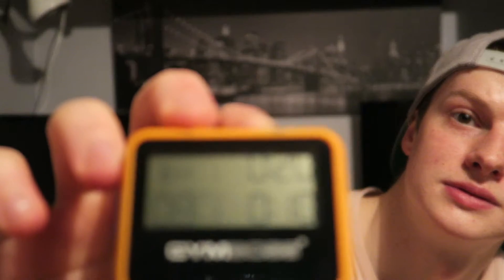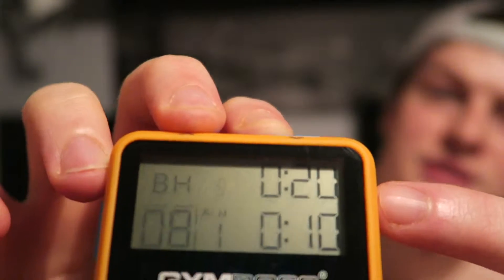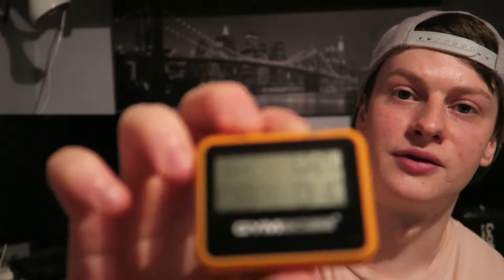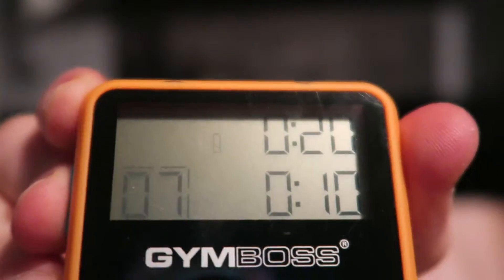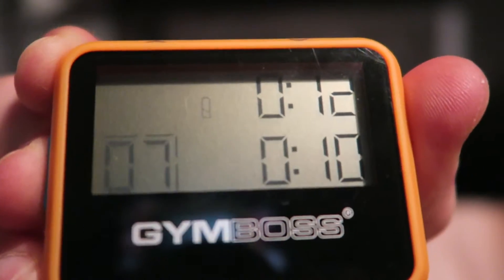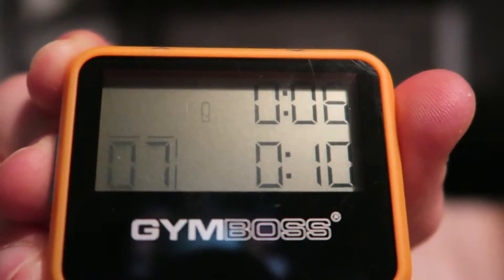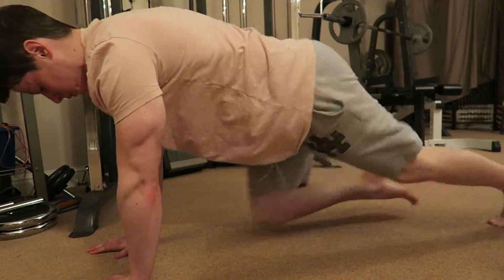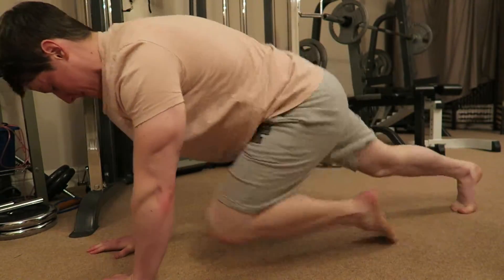How To: Interval Training (Tabata / HIIT)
This weeks how to is going to be a little different. In this video i talk about cardio based exercise to help promote fat loss. I talk about two types of well known interval training Tabata and HIIT. Give it a go, hope you enjoy!

Intro used in this video was created by AJ Moger - Check out his amazing work at ajmoger.com!